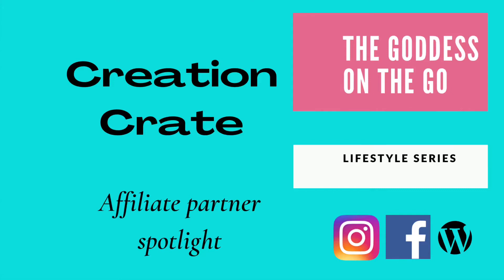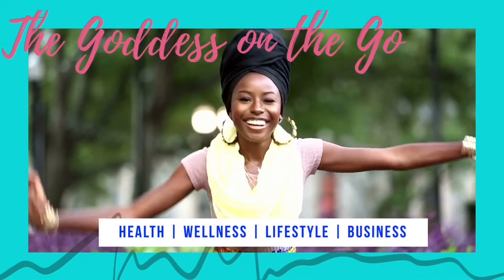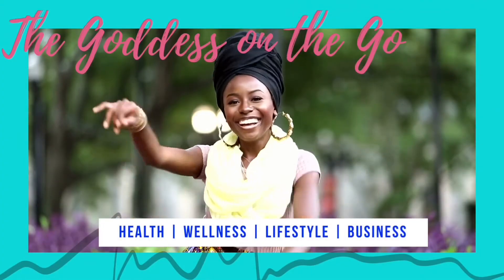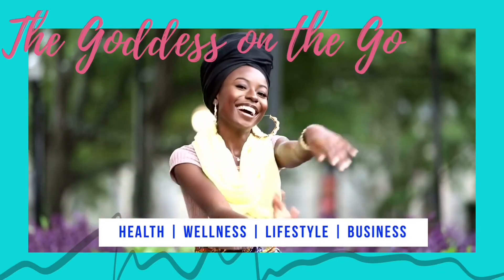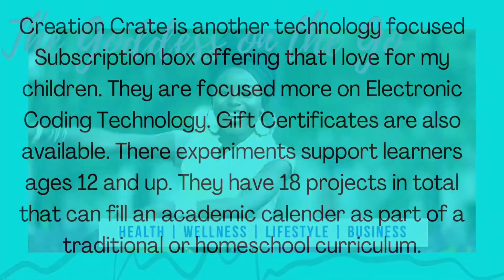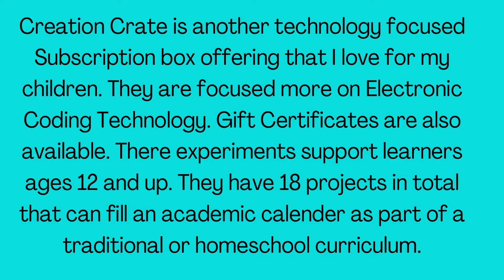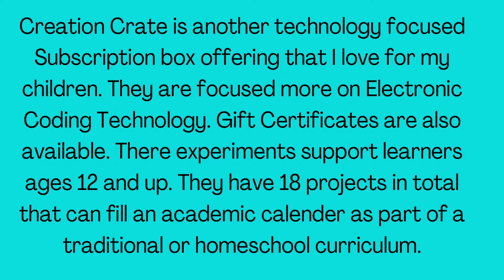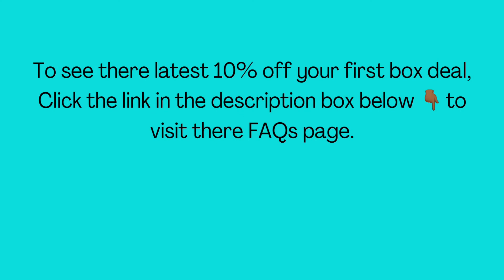The Goddess on the Go |Affiliate Partner Spotlight| Creation Crate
The Goddess on The Go Lifestyle Concierge Services for Busy Moms on the Go

My Podcast: Anchor.fm/Goddessonthego

Need support, but don’t know when to begin?, Book a 1 on 1 zoom session with me:

Need to get productive?

Have you started a new business, but feeling overwhelmed?, Book a 1 on 1 Business Strategy session

Sign up for my monthly Mom Essentials 1 on 1 coaching for only $45/ month here:
This Video  may or may not contains affiliate links. This means I may earn a commission should you choose to sign up for a program or make a purchase using any of my links included within my content. I love all of these companies that I share with you, and hope that you will too! I acknowledge  them for the products and services that they offer to the lifestyle and experience that I am cultivating in my own day to day life, many of which I use personally for myself and or my family.